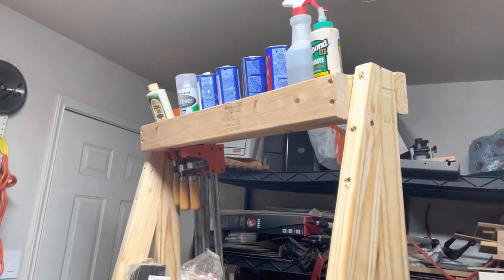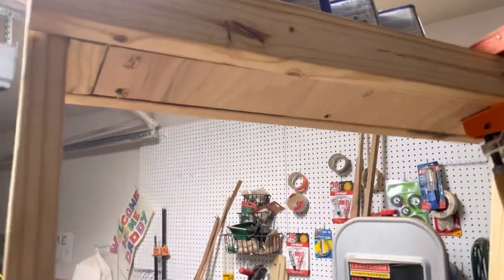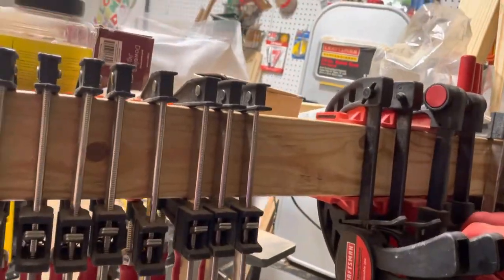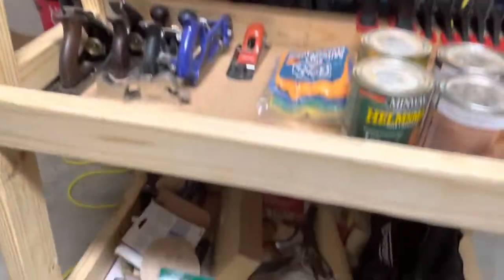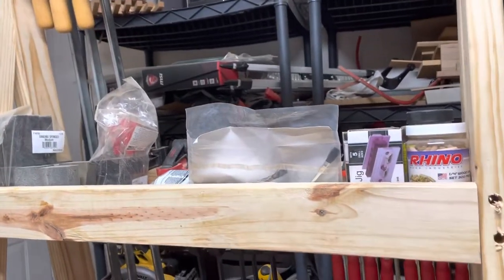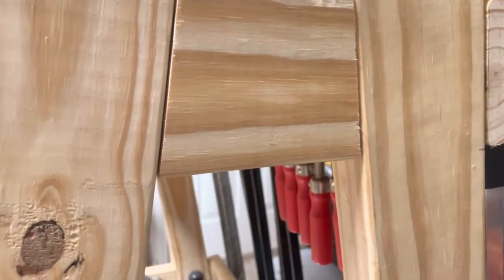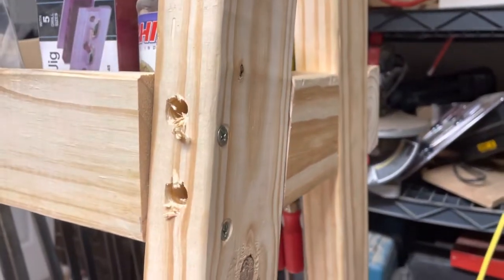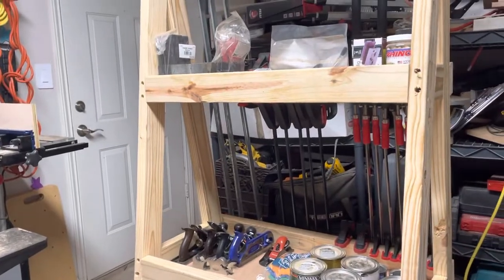Wood clamp and finishing cart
Recap of the construction of an A-frame clamp rack with shelves on the other side for storage.